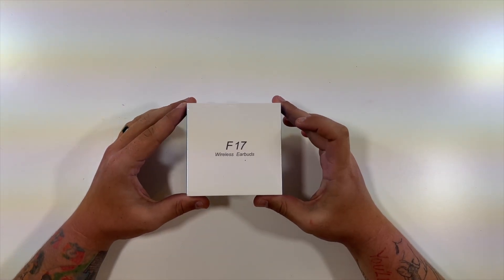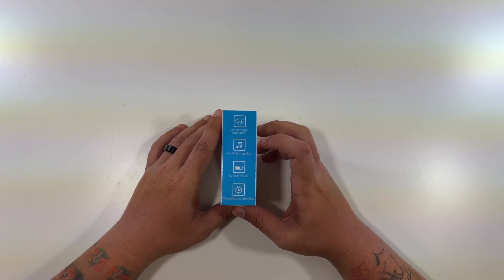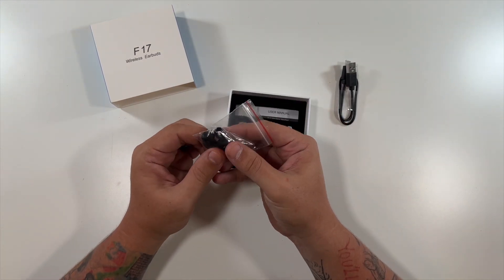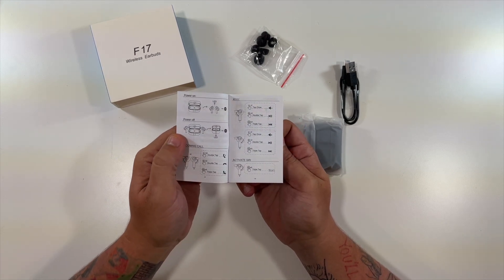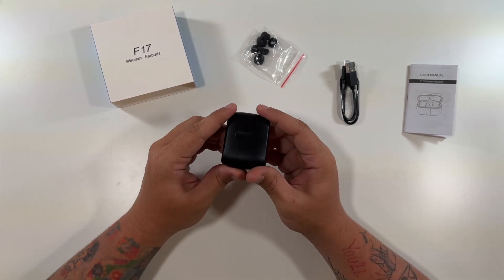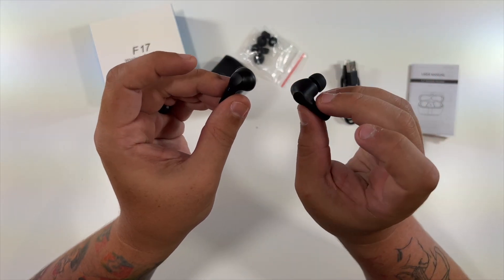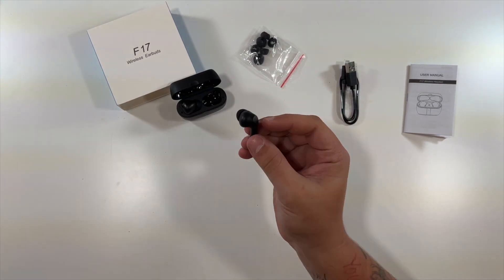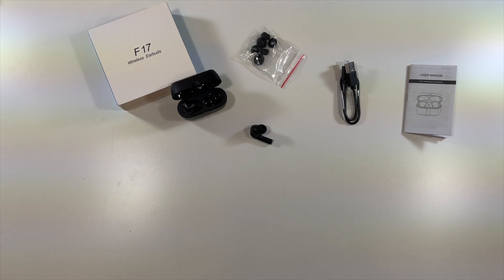Slitinto F17 Bluetooth Wireless Earbuds Unboxing